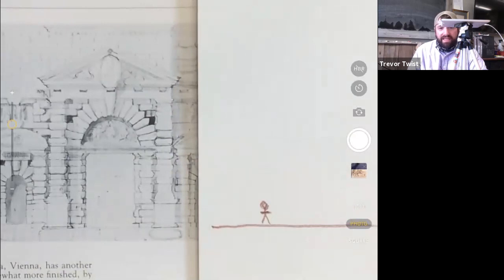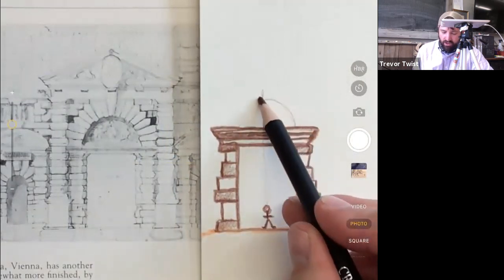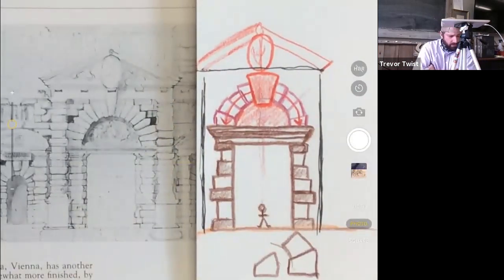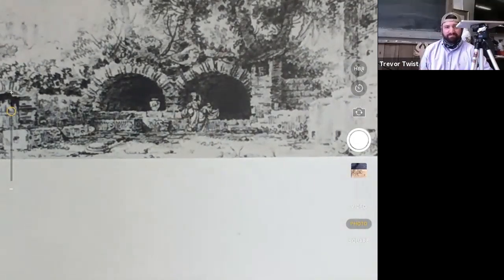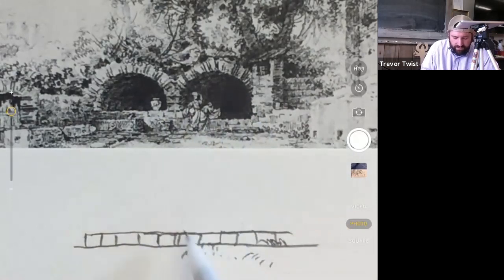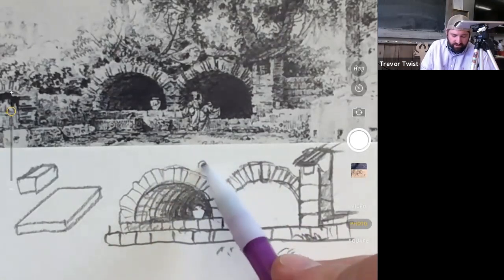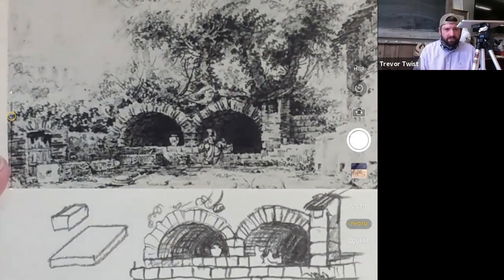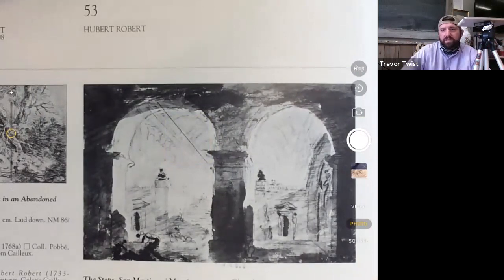Architecture Drawings 5/11/2021